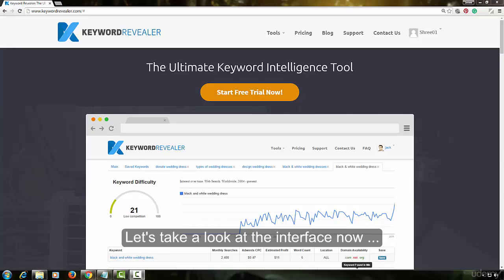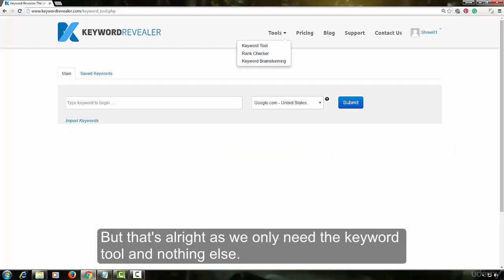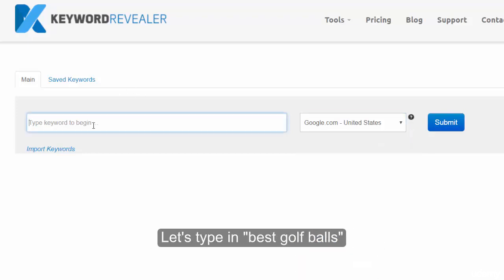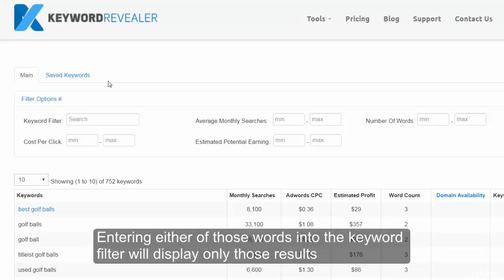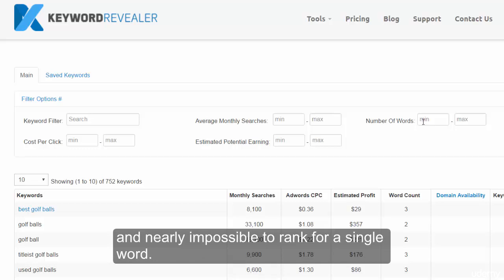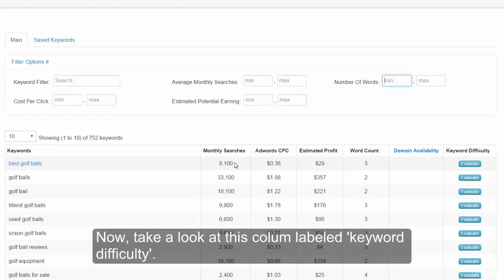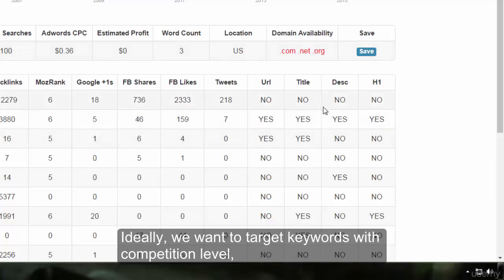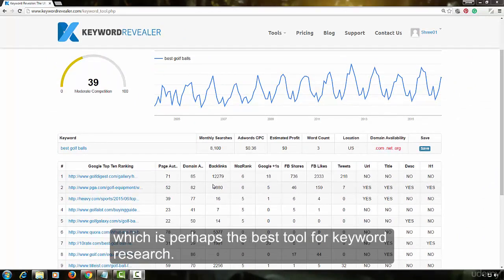Mastering Success: Overcoming Keyword Difficulty in Research!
Embark on a journey to demystify the concept of keyword difficulty in keyword research. In this video, we unravel the basics and proven tactics to understand and overcome challenges posed by keyword difficulty. Whether you're a beginner or seasoned researcher, this comprehensive guide provides strategic insights into navigating the complexity of keyword difficulty.

🚀 Join us in the heart of this exploration, where we delve into how keyword difficulty influences research and impacts your path to success. As we close this chapter, gain final thoughts and parting wisdom on understanding and mastering keyword difficulty in your research endeavors.